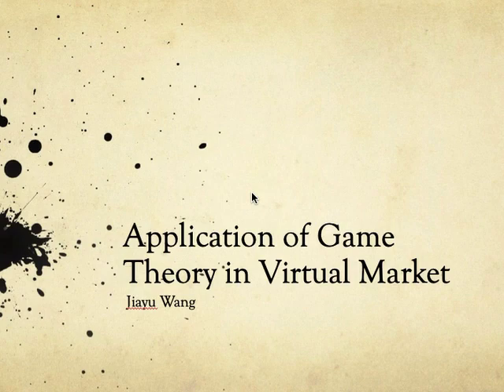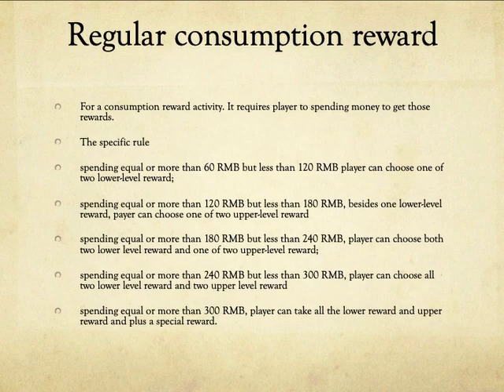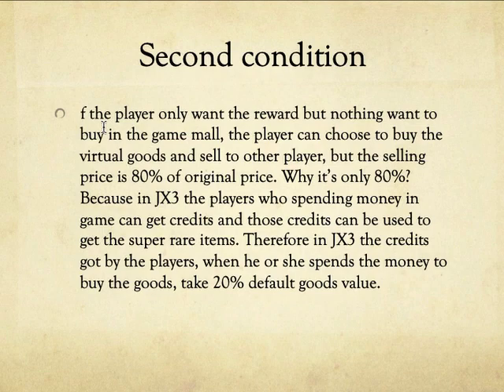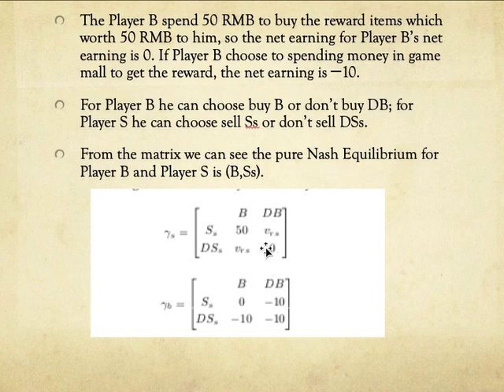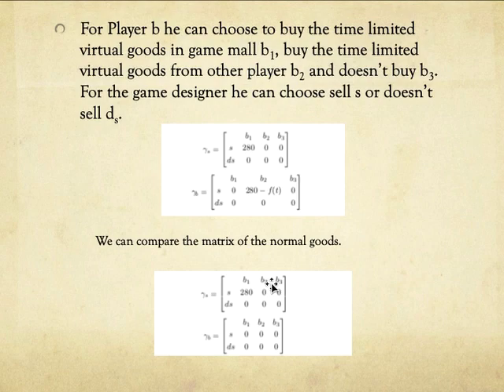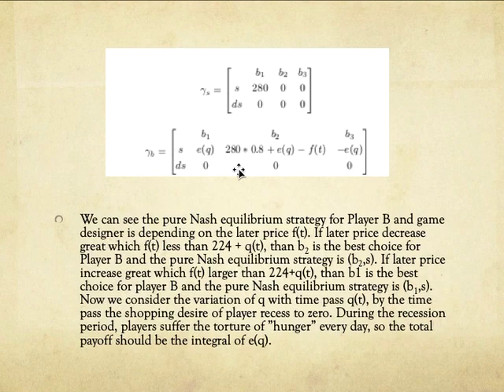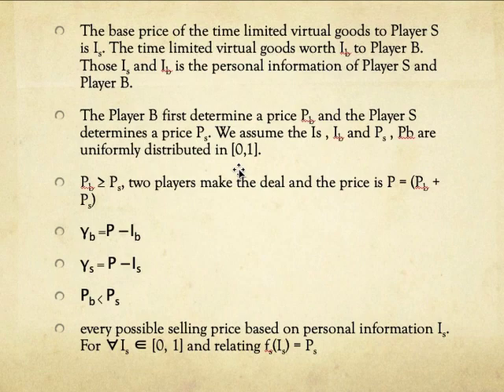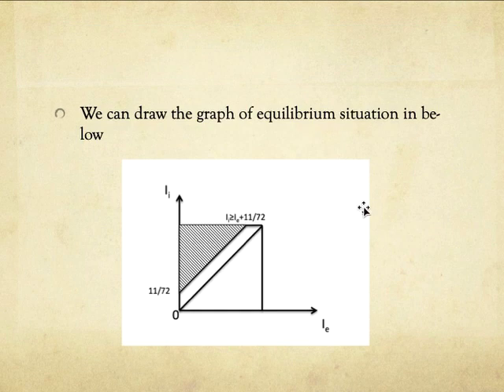virtual market game presentation